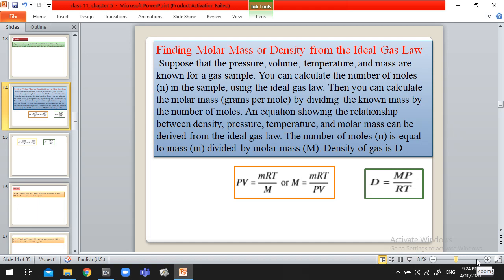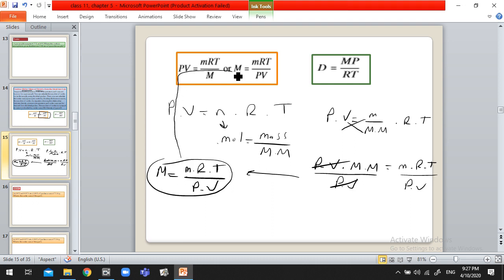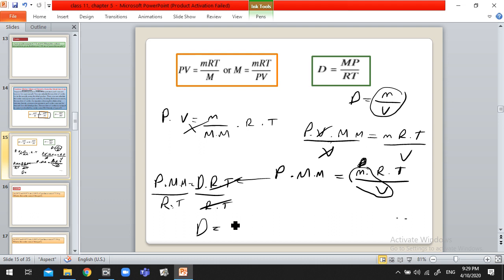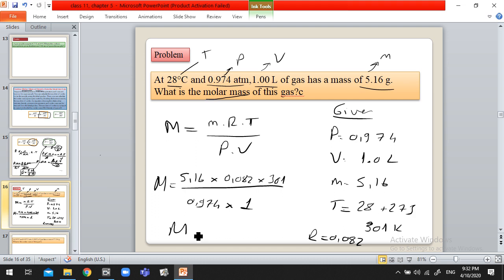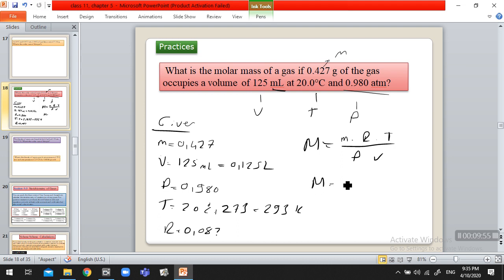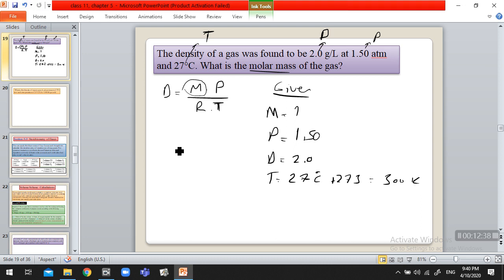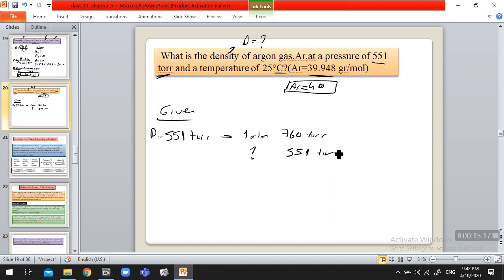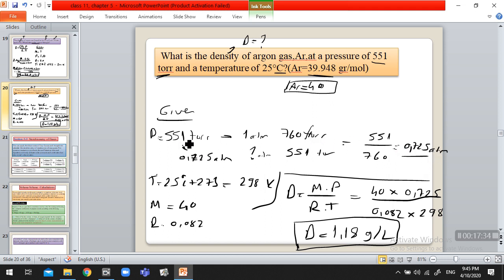Chemistry Grade 11 Chapter 5 Section 2 Ideal Gas Law Finding Molar Mass and Density Part 2